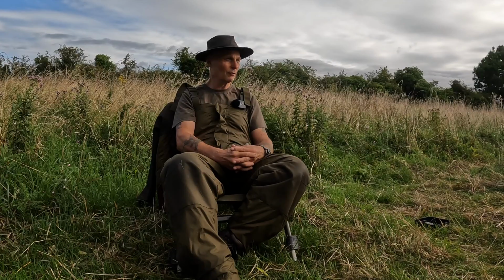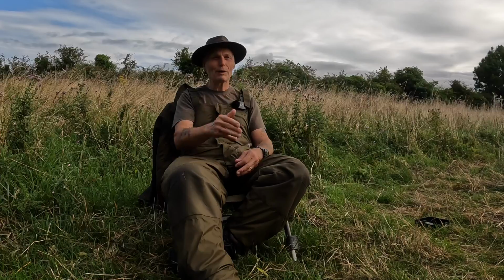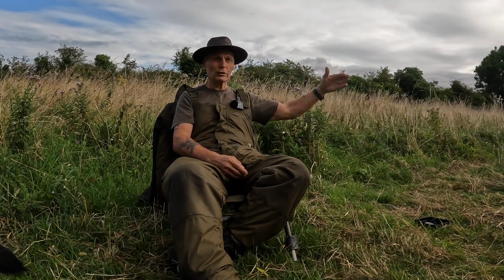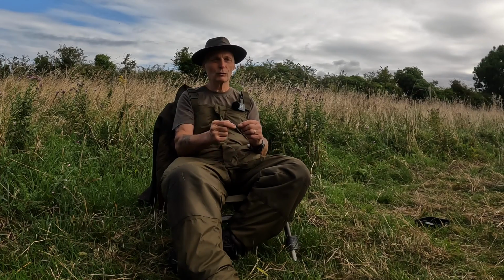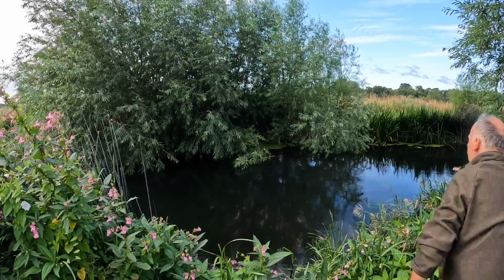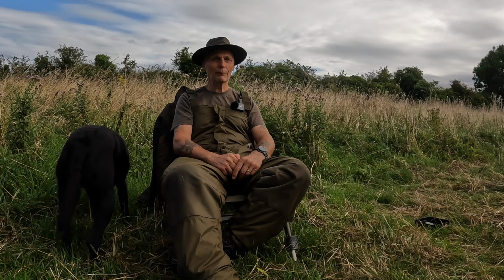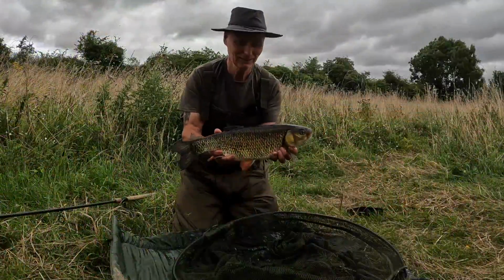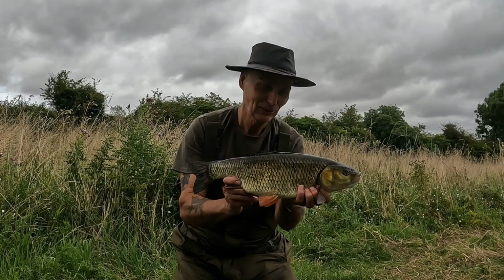In Search of Barbel & Chub - Castor Backwater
I venture to a backwater off the river Nene (a new river for me) in search of the illusive Barbel & Chub, that reside in it.